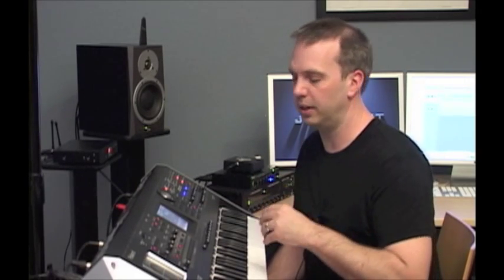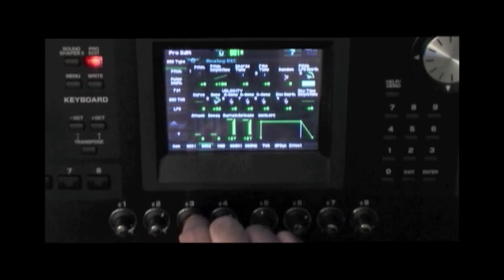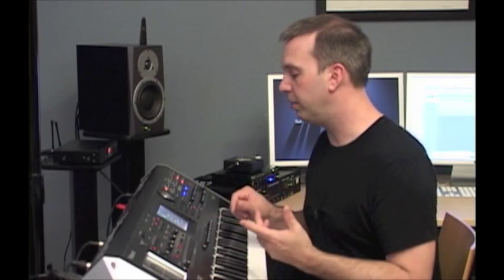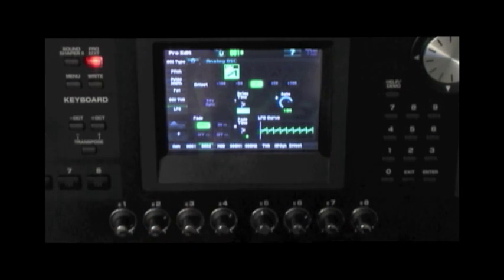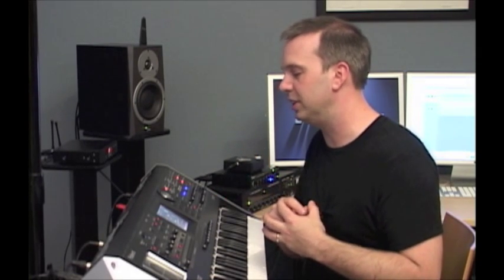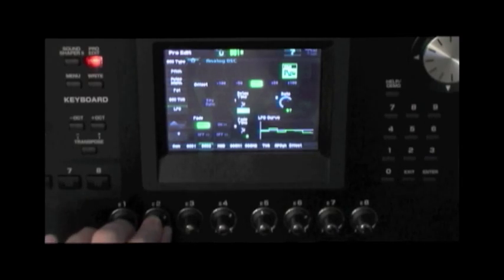Sound Design Tutorial: Making Classic Video Game Sounds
Created by Jim Stout for DesigningSound.org